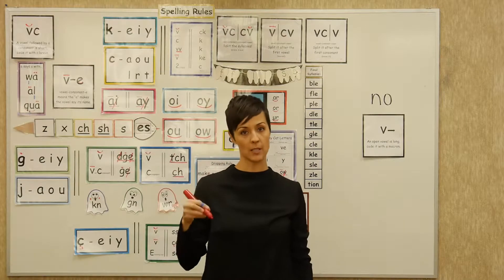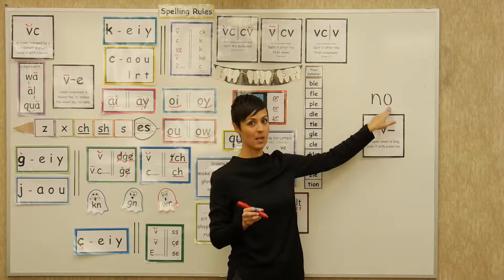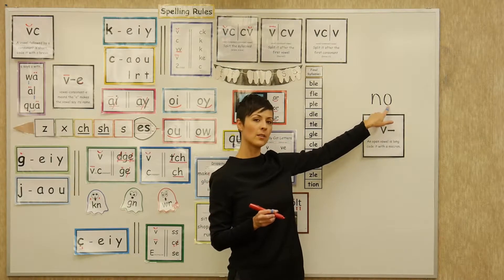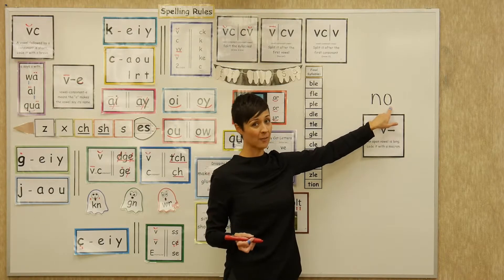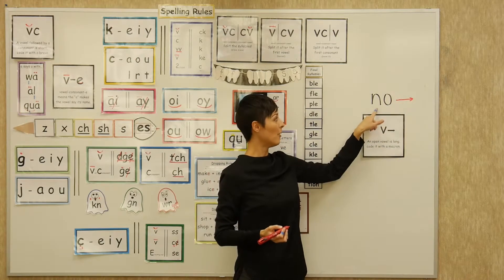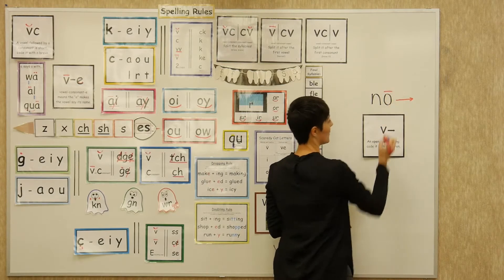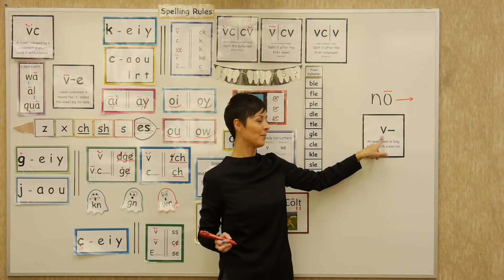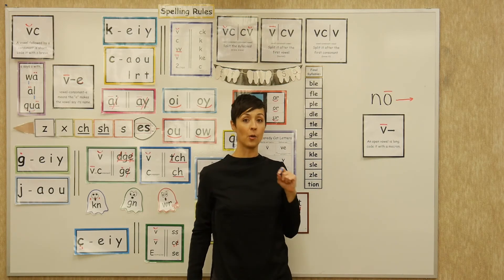Lesson 3: An Open Vowel is Long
Skill: An open vowel is long; code it with a macron (e.g., "no")